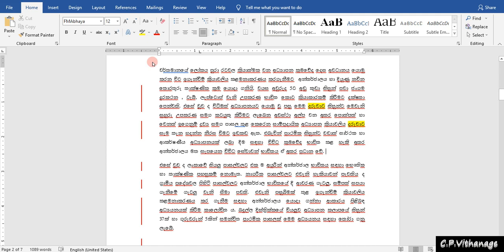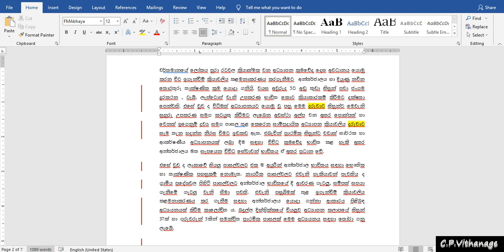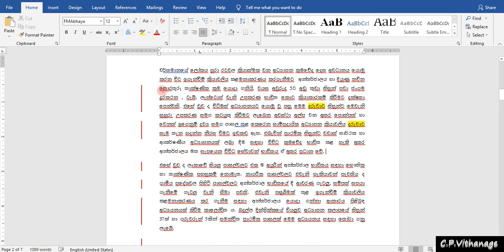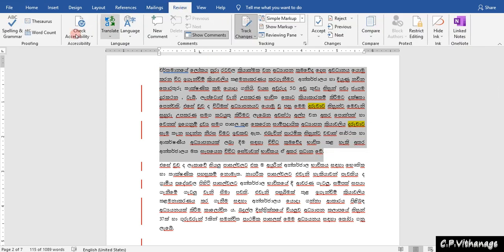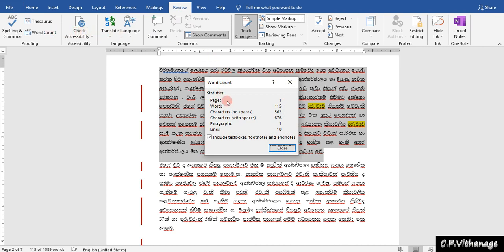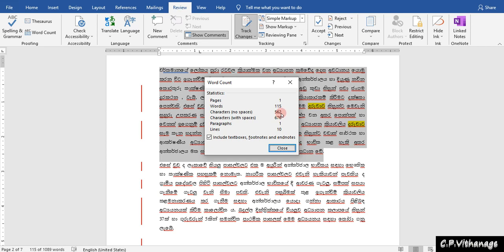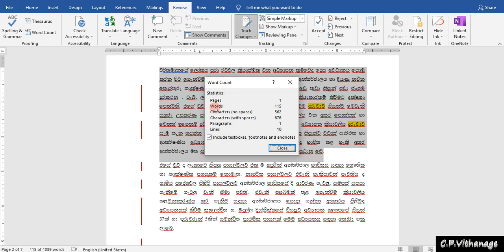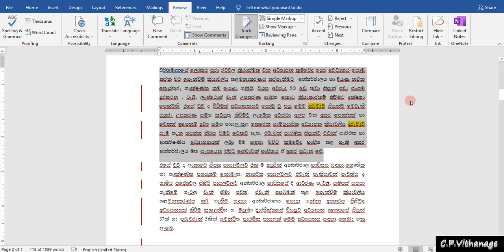How to find the word count in MS Word | ඔබගේ ලේඛනයෙහි වචන සංඛ්‍යාව පහසුවෙන් ගණනය කරන්න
How to find the word count in MS Word
ඔබගේ ලේඛනයෙහි වචන සංඛ්‍යාව පහසුවෙන් ගණනය කරන්න